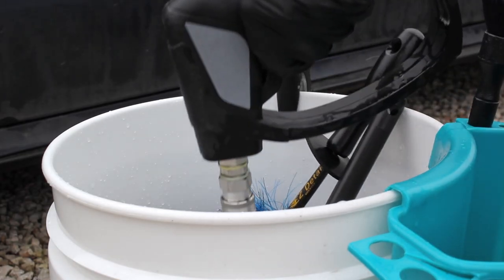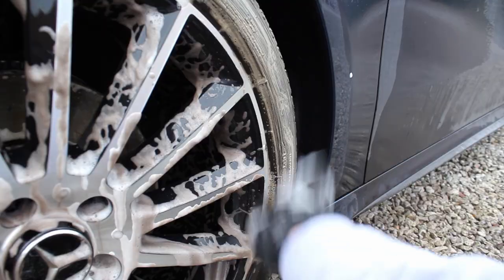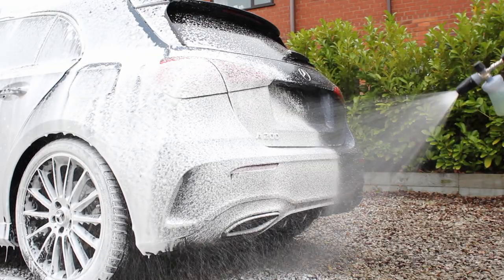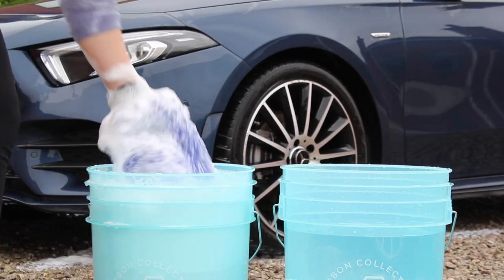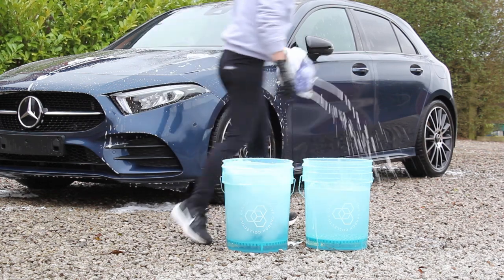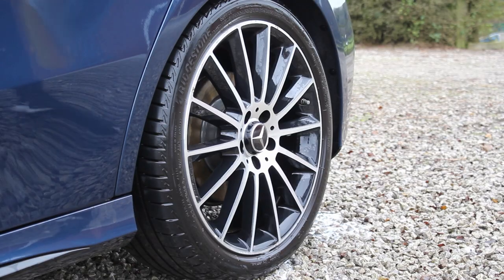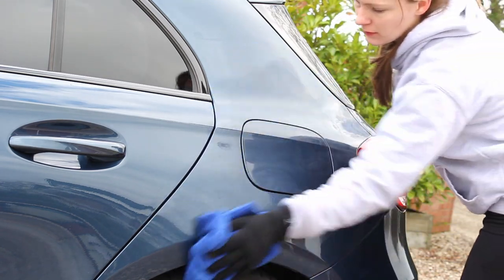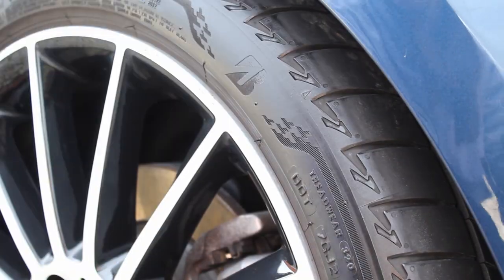Dirty Mercedes A-Class | Exterior Wash and Protection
In this video I’ll be cleaning and protecting this Mercedes-Benz A Class A200.

Products from Stjarnagloss, Yum, Fresso, Koch Chemie (GSF only), Deturner, Garage Therapy, The Rag Company, and GB Detailing have been previously sent for free to review. I was not obligated to include any of the products in this video and all opinions expressed are honest.

Here are links to the products used in the video. Some of the links are affiliate links to In2Detailing and Yum Cars so if you choose to make a purchase after the clicking the link, I may receive a commission at no extra cost to you.

0:00 Mercedes A Class
0:31 Wheel Cleaning
2:42 Pre-Wash
3:06 Snow Foam
5:08 Contact Wash
7:03 Wheel Sealant
7:29 Drying Process
8:11 Spray Sealant
9:22 Tyre Dressing